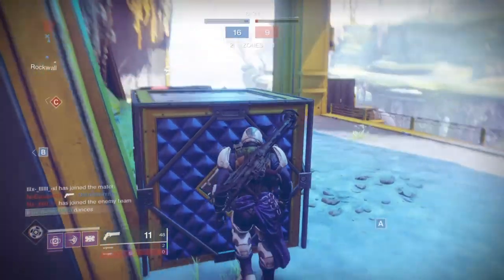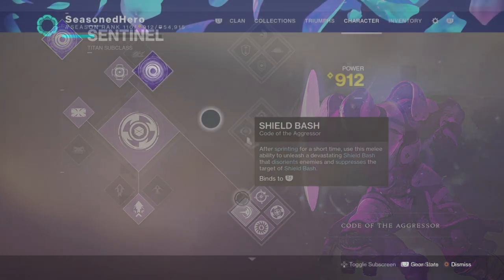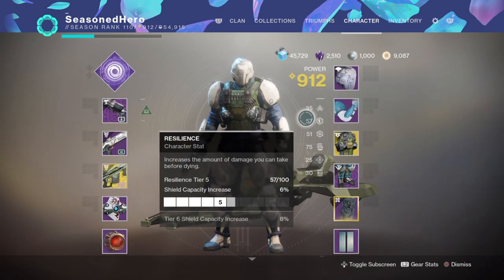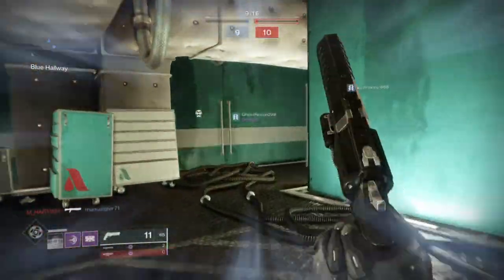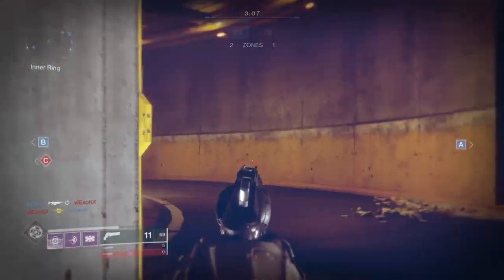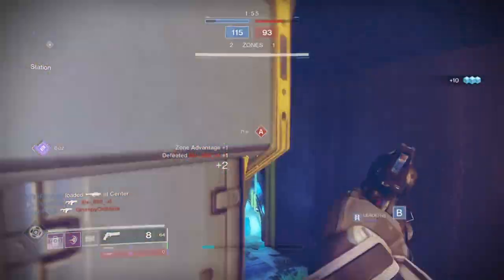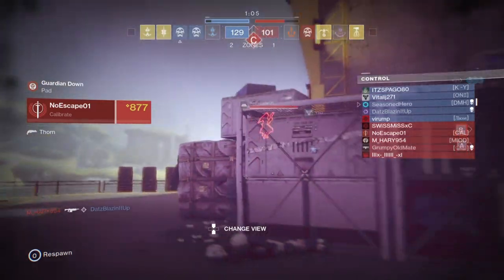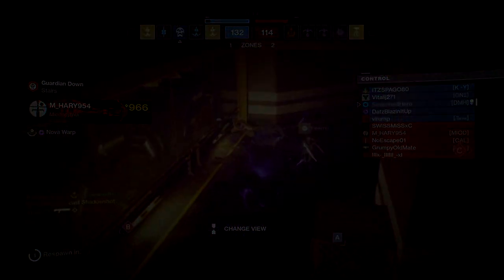Magnetic Oppression (One Shot Sticky Nades!!) | Titan PvP Build - Destiny 2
Welcome everyone to today's destiny 2 titan build where today I present to you a incredibly niche sentinel titan build capable of allowing you to one shot sticky your enemies and get plenty of grenade energy back as long as you can stick'em.

This titan build will make full use of code of the aggressor subclass,  Armamentarium and oppressive darkness class mod plus magnetic grenades. Perfect setup for both pvp or pve and will allow you to challenge even the most toughest enemies out there, also be sure to add on a demolitionist perk for even more carnage.

Enjoy :D